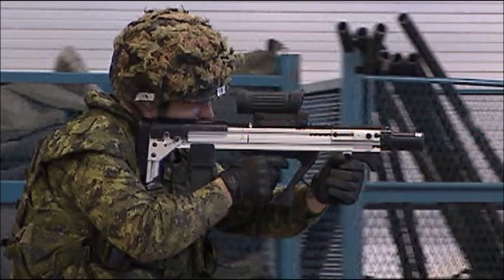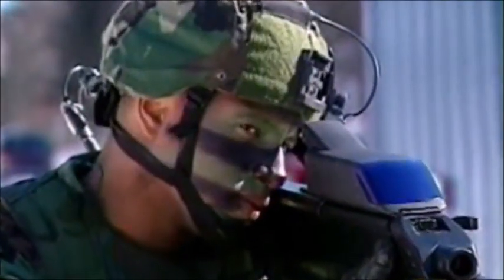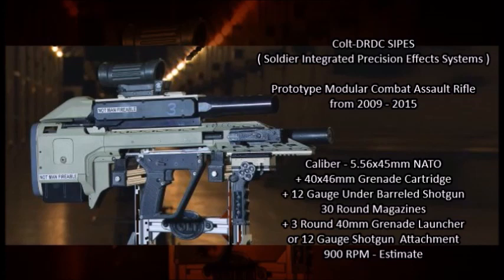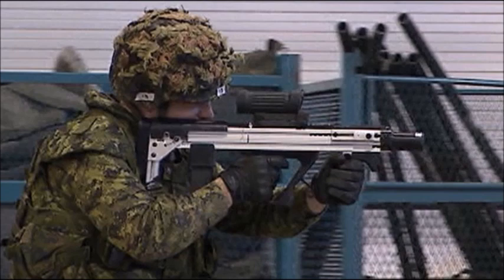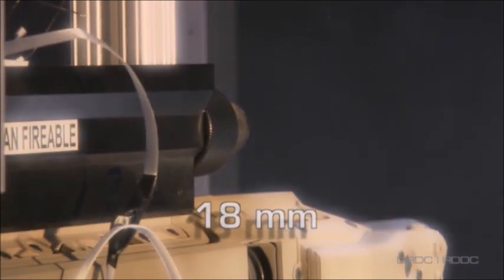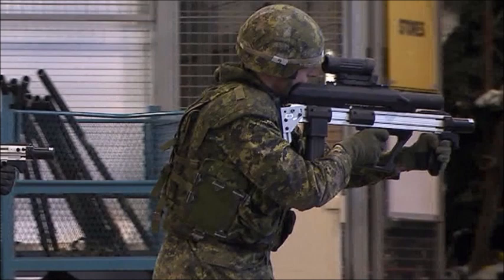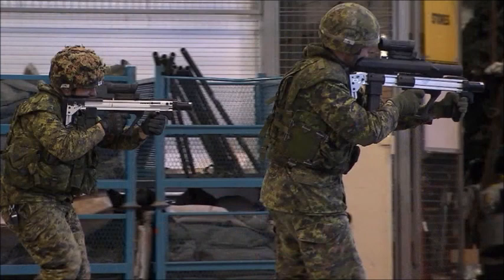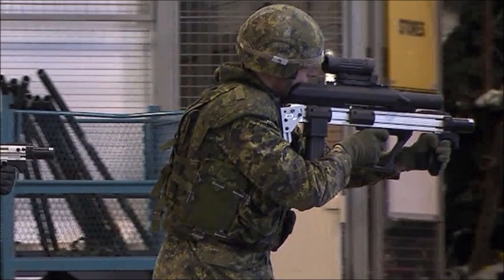Colt SIPES : Canada's Forgotten Future Weapon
The COLT SIPES, Canada's forgotten XM8 / XM29 style weapon system from 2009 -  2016. -
Sources: